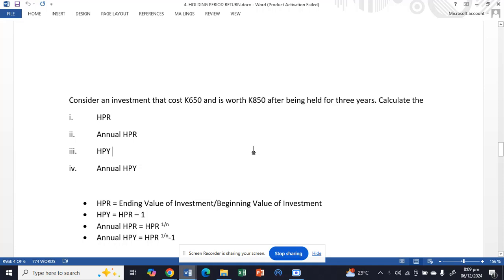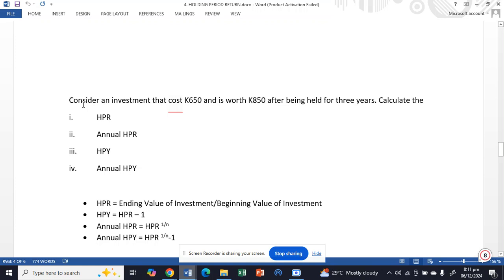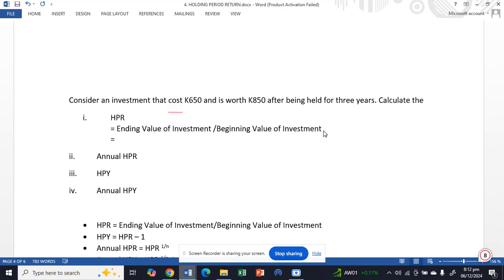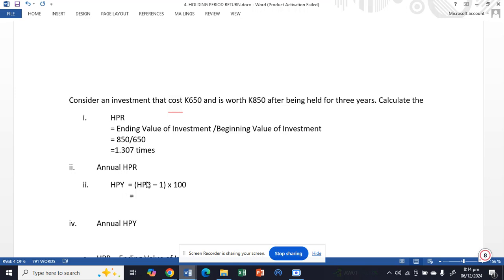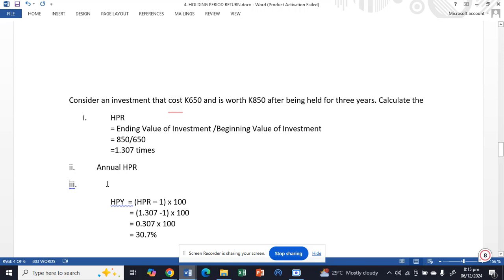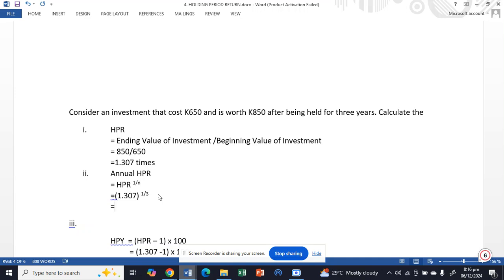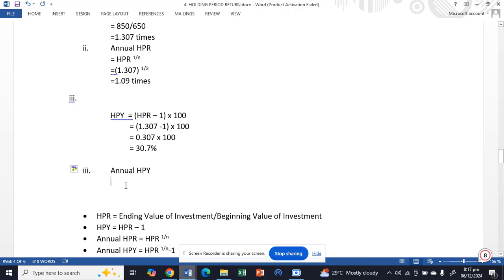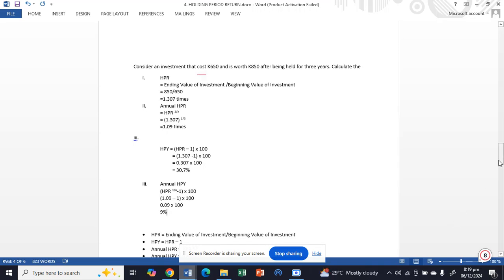Holding Period Return & Yield